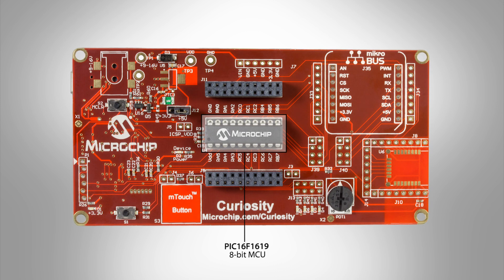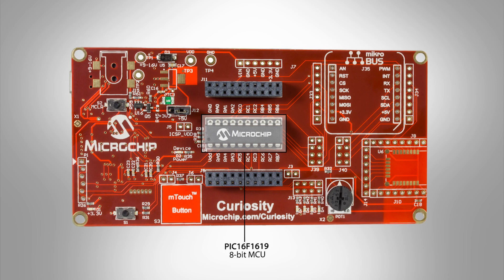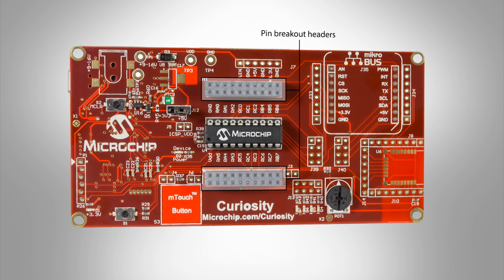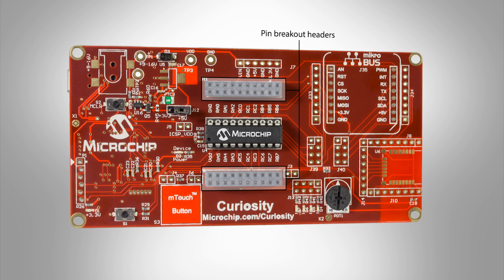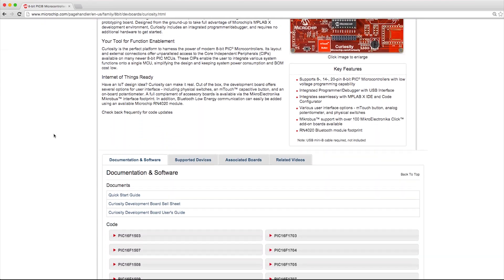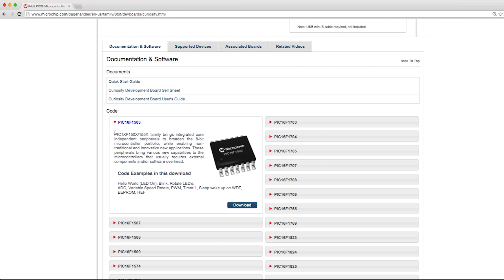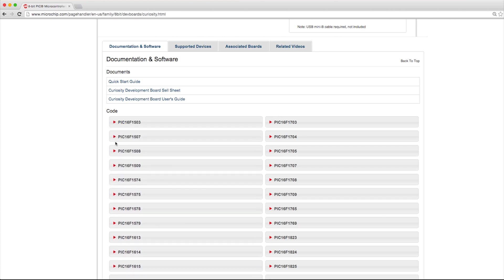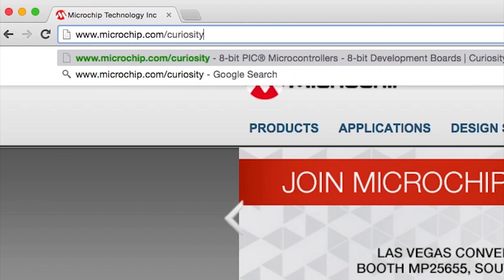Introducing the Curiosity Development Board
Your next embedded design idea has a new home. Curiosity is a cost-effective, fully integrated 8-bit development platform targeted at first-time users, Makers, and those seeking a feature-rich rapid prototyping board. Designed from the ground-up to take full advantage of Microchip's MPLAB X development environment, Curiosity includes an integrated programmer/debugger, and requires no additional hardware to get started.